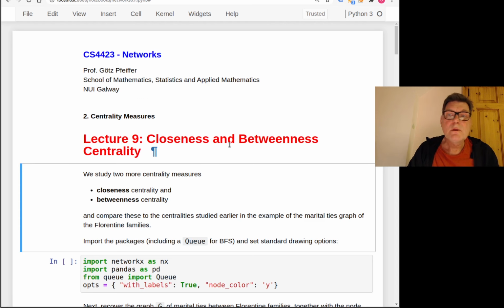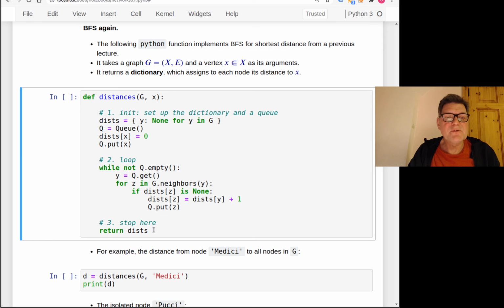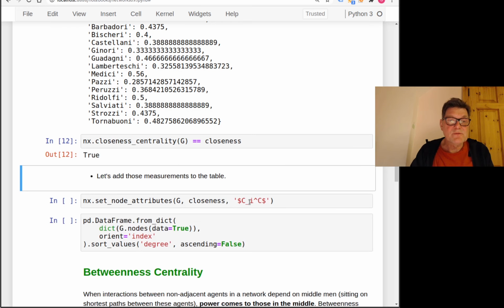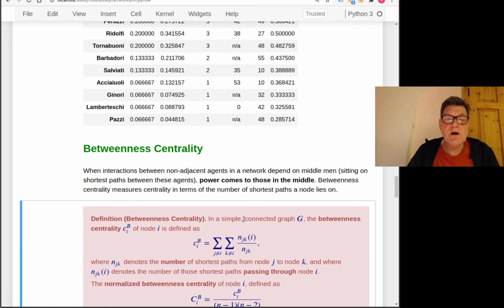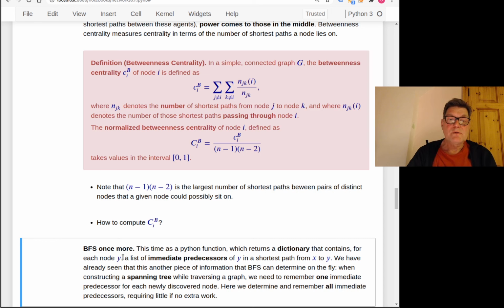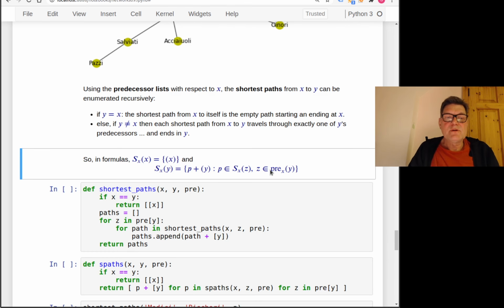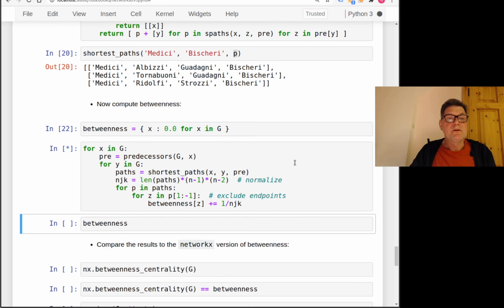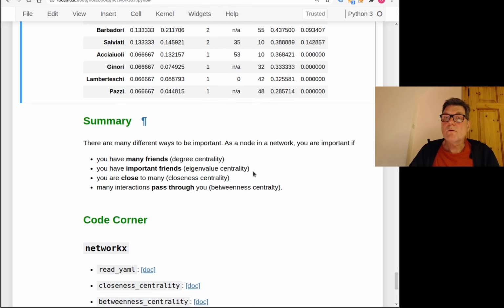networks09 betweenness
betweenness measures the proportion of shortest paths in a network that pass through a given node